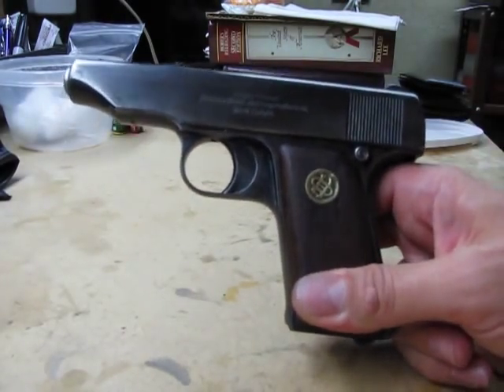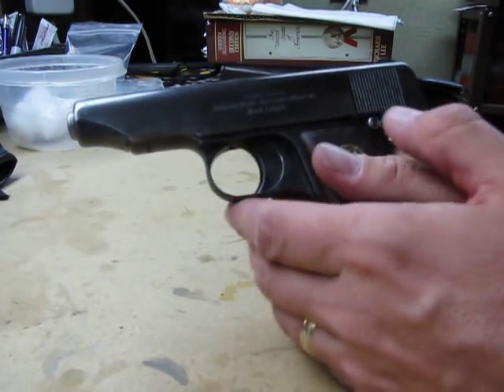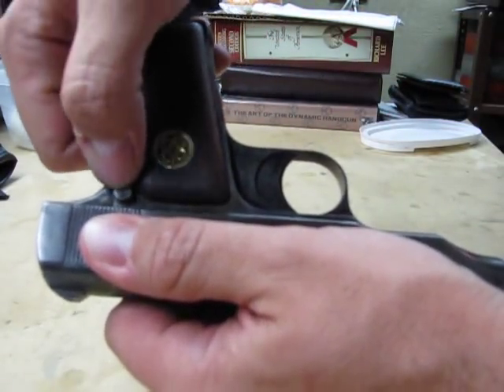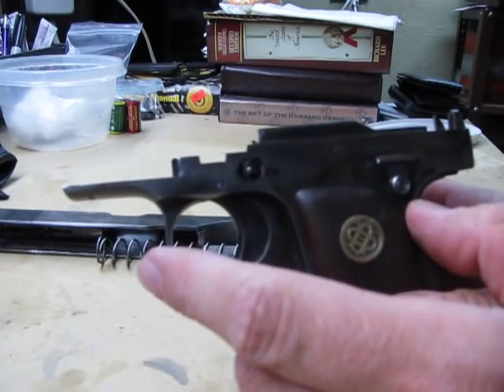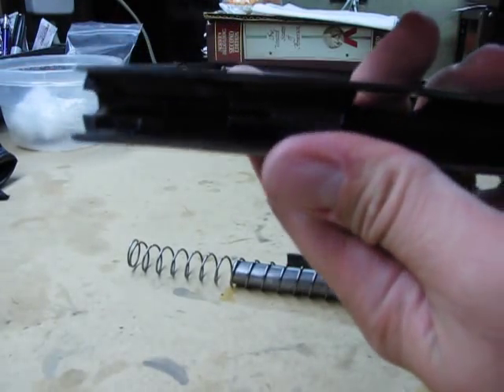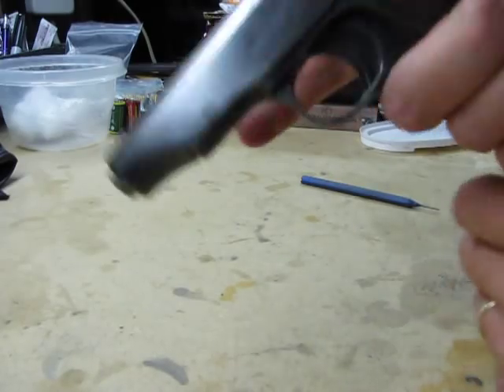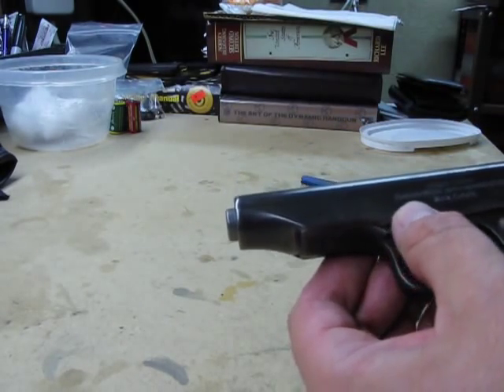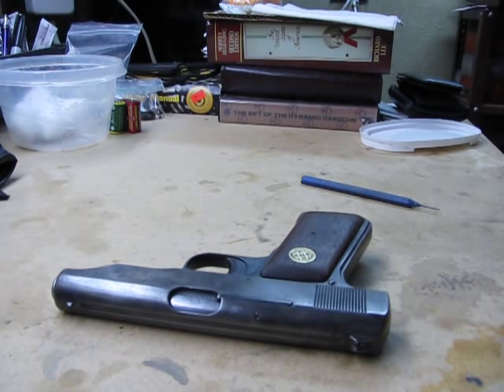Ortgies 7.65 mm (32 ACP) Quick Overview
This is an Ortgies Werk Erfurt handgun.  It is 7.65 mm or commonly known as 32 ACP.  It is an old firearm, made during the WW 2 era.  These can be found in the open market, not a high-cost gun.  I have seen these go for around $150 - $225 depending on condition.  Neat little gun and I'm sure it's a ton of fun to plink with.